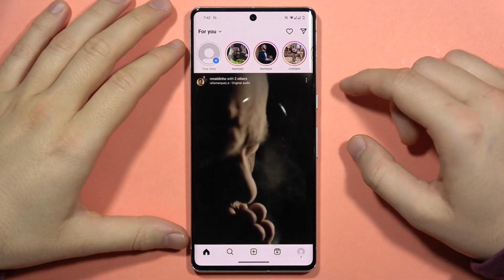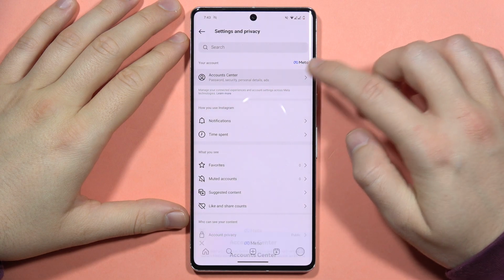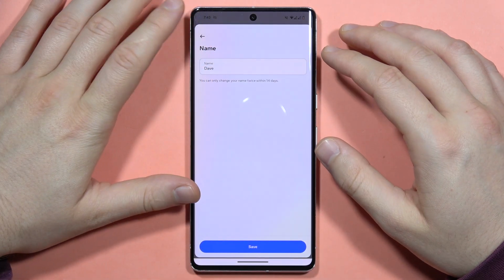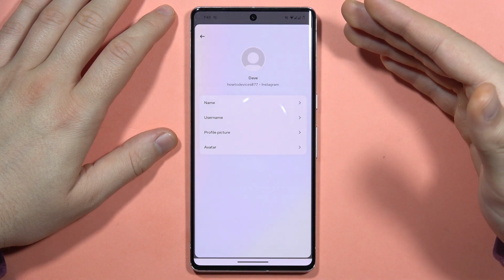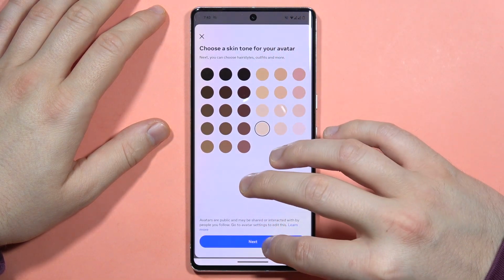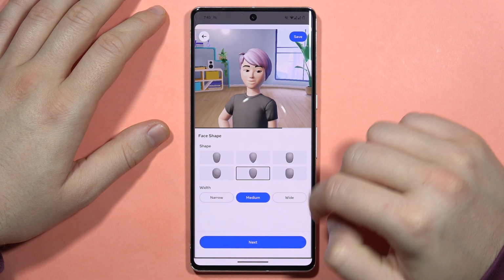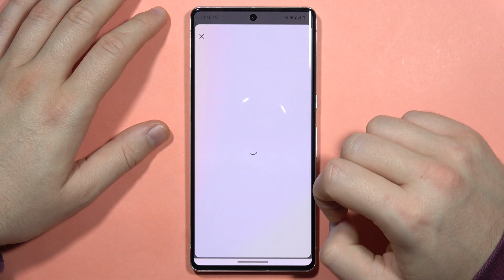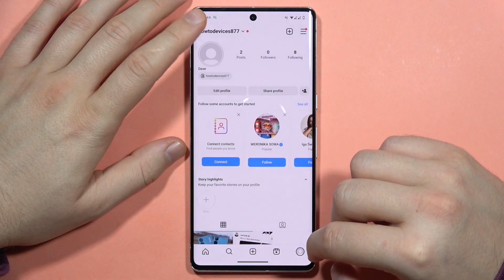How to Edit Instagram Profile - Adjust Username, Bio, Profile Picture, Avatar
In this guide, explore how to edit your Instagram profile. Learn the steps to adjust various elements such as your username, bio, profile picture, and avatar, allowing you to personalize and update your profile details within the app.

On my channel, you will find other video tutorials for Instagram, so if you are still looking for some help then play the Instagram playlist or use the search engine on my channel.